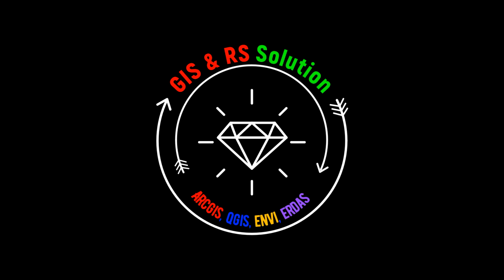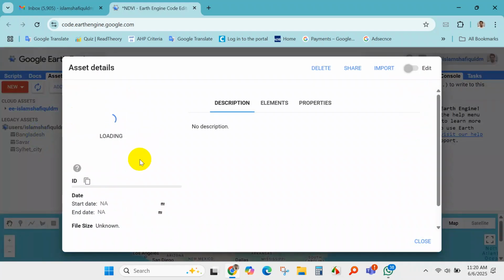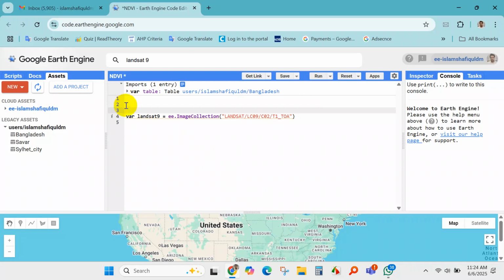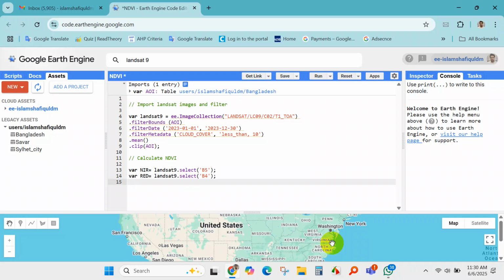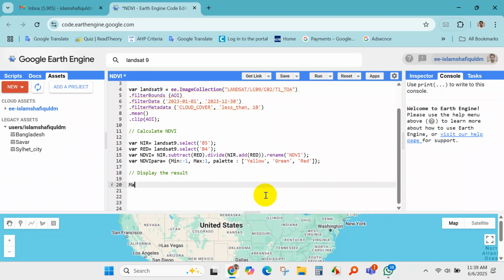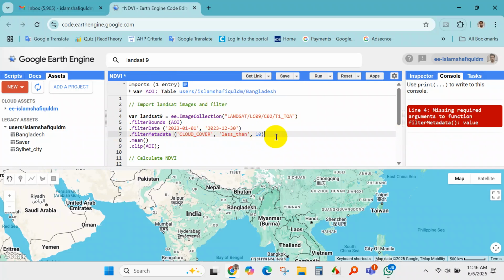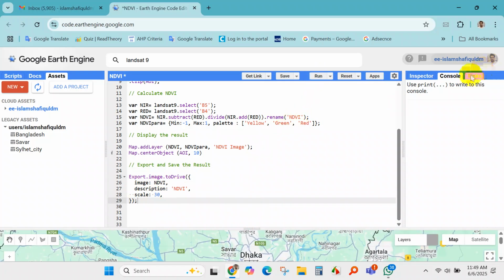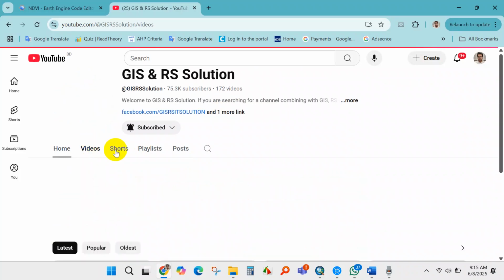Google Earth Engine Tutorial 9: How to Calculate NDVI Using Landsat 9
Welcome to GIS & RS Solution. In this tutorial you will learn how to calculate NDVI using Google earth Engine in a simple way.

NDVI is Normalized Difference Vegetation Index which is used to quantify vegetation greenness and is useful in understanding vegetation density and assessing changes in plant health.

NDVI is calculated as a ratio between the red (R) and near infrared (NIR) values.

The equation is (NIR - R) / (NIR + R)

For calculating Landsat 4-5, NDVI = (Band 4 – Band 3) / (Band 4 + Band 3).

In Landsat 8-9, NDVI = (Band 5 – Band 4) / (Band 5 + Band 4). In this video we will use Landsat 9 for NDVI calculation.

In NDVI calculations, a value of +1 indicates very healthy, dense, green vegetation, while a value of -1 indicates non-vegetated surfaces like water or snow. Positive NDVI values Indicate the presence of vegetation, and Negative NDVI values Indicate the absence of vegetation.